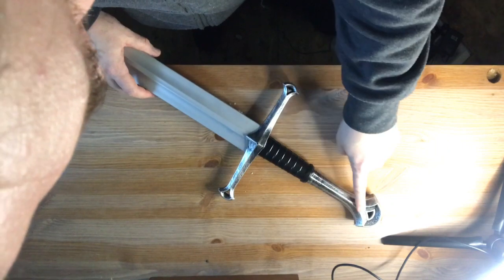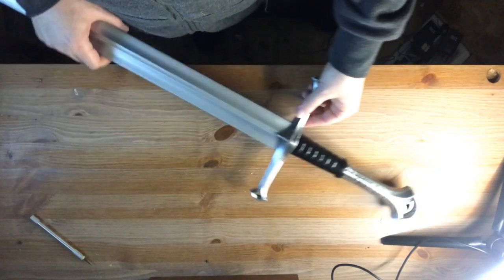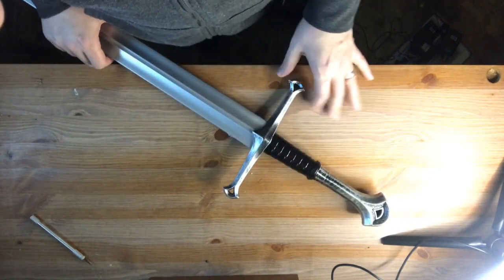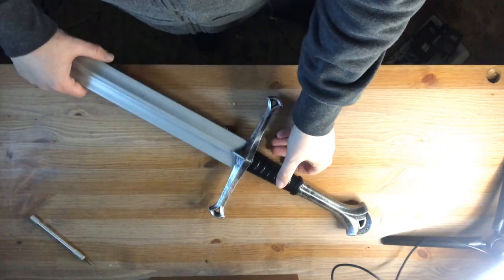Lord of the Rings sword unboxing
Got myself a replica of a Lord of the Ring sword
Made from PU foam from Looyar

U.K. shop

USA shop